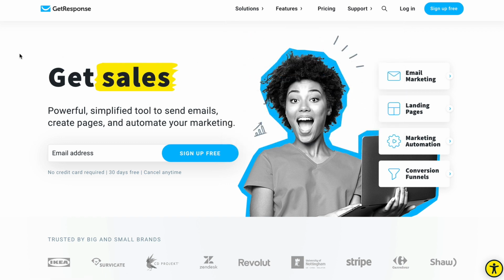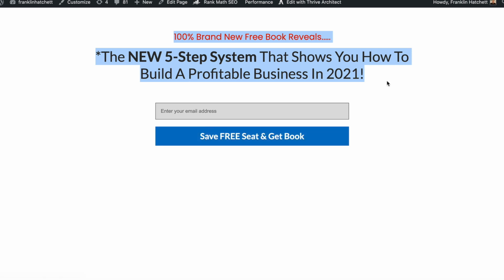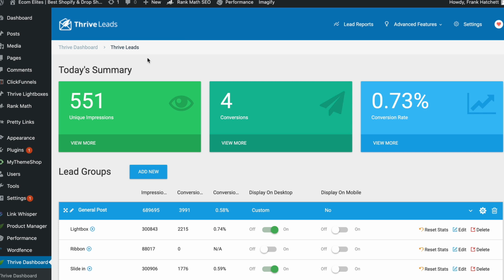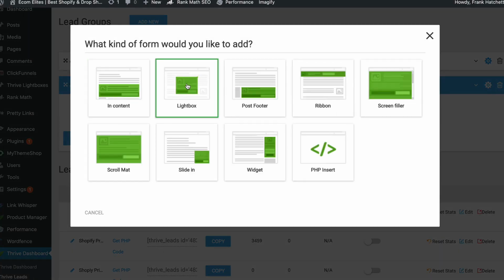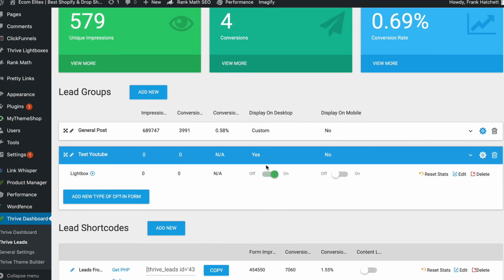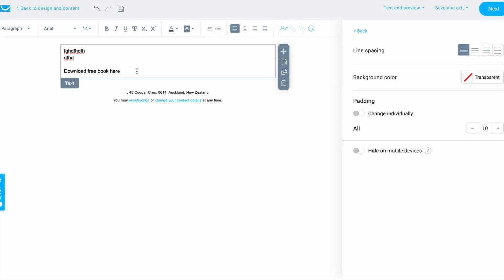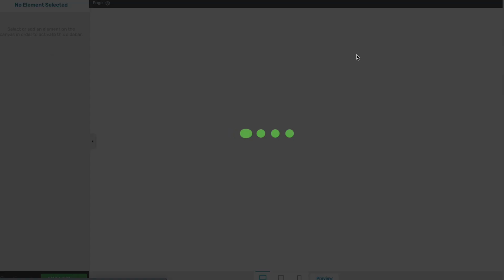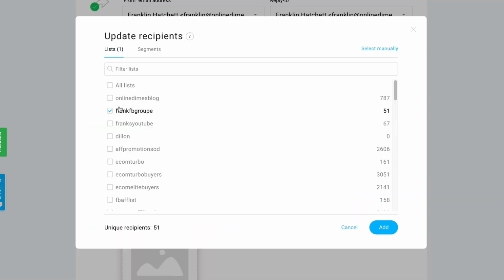FREE Email Marketing Course | Complete A-Z Tutorial For Beginners 2024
A complete step by step guide on how to do profitable email marketing. You will learn EVERYTHING you need to know to create a profitable email list in this tutorial for beginners.

Tools I Use In This Course
Best Email List Builder (Free 30 Day Trial)

I will be showing you in this tutorial how to do email marketing in 2021. Email marketing is one of the best ways to make money in your business. You can broadcast emails to your list whenever you like to promote your offers or build a relationship.

When building your email list you need to make sure you sue the right email marketing software. I use GetResponse because I think it's the best for beginners. I have been using this for over 5 years now and it's very profitable for me. This email marketing course for 2021 will show you how easy it is to setup and use.

I've created this free course because I want to show you every step you need to take to build an email list. building up a customer base with you own list of buyers is going to help you grow you business online. You can send emails to promote new products. Email marketing is one of the best ways to make money online and if you don't do it you are leaving money on the table. Watch this tutorial for beginners to get started.

3:56 - Best Email System To Use
5:50 - GetResponse Pricing
8:23 - Website Lead Form Examples
9:43 - Where To Find lead Magnets
10:17 - What To Use To Collect Emails On Website
13:30 - Connect GetResponse To Thrive
14:00 - Created Lead Form Popup
16:50 - Create Email List
20:19 - Create Automation Workflow
23:10 - Create Optin Form On Landing Page